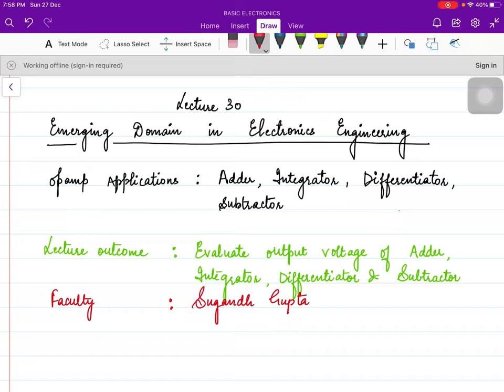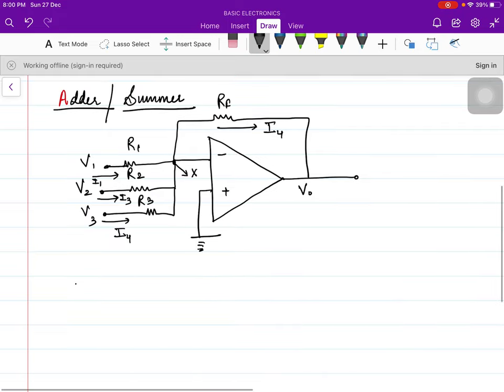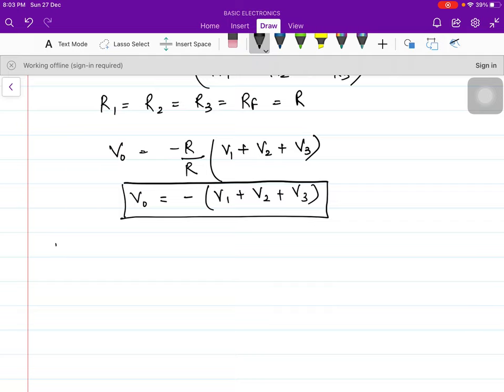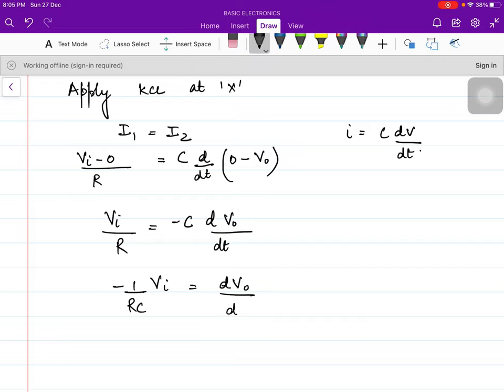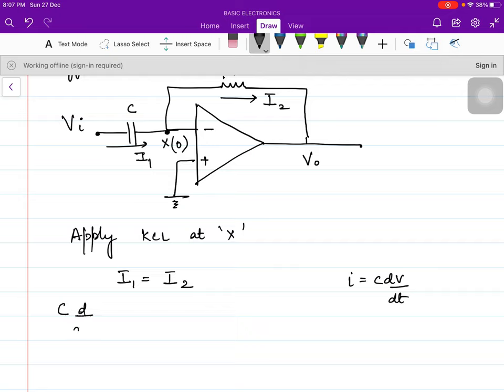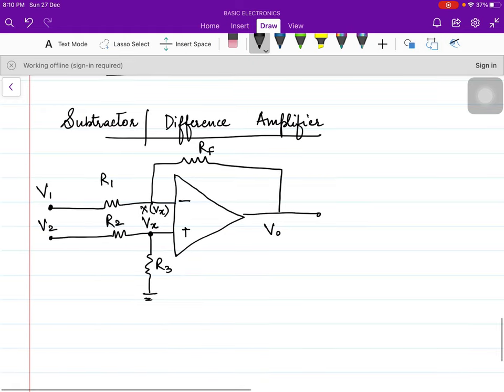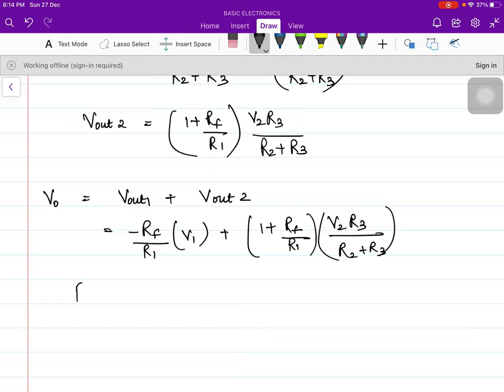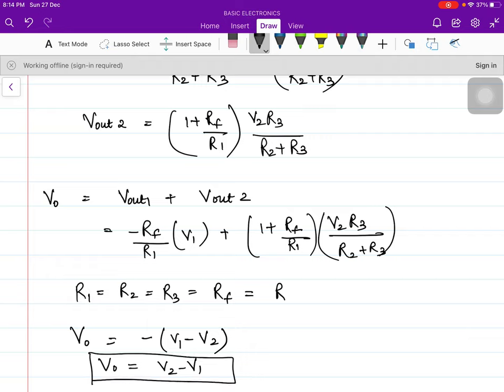ADDER, INTEGRATOR, DIFFERENTIATOR, SUBTRACTOR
Module 3- Lecture 30- Part 1